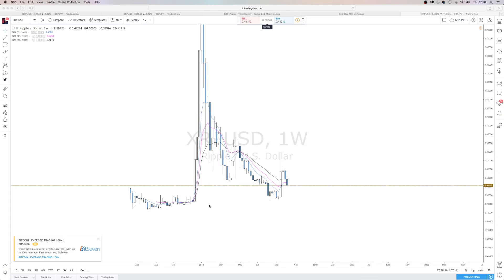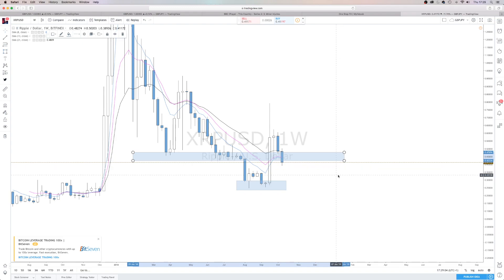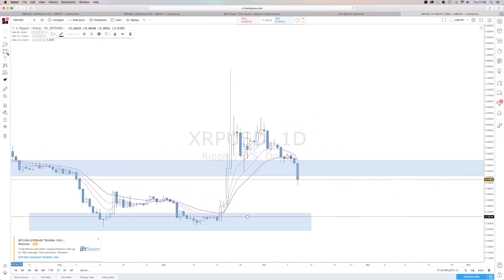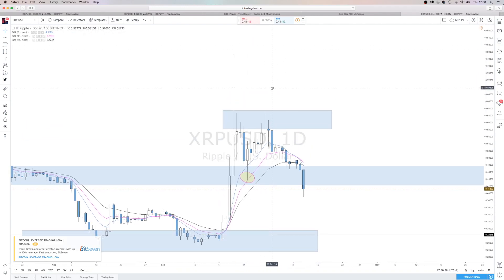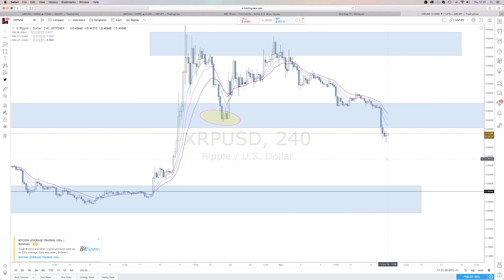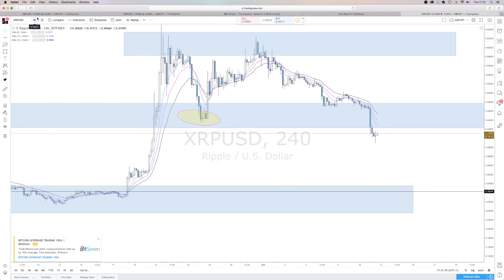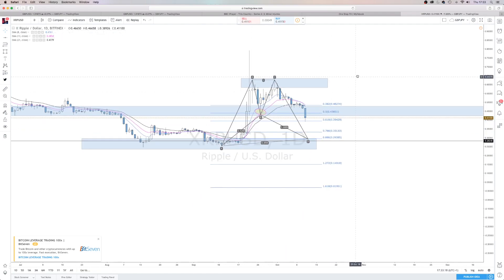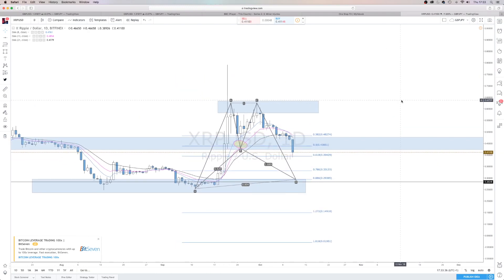Possible Bat Pattern?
Please don't risk more than you can afford to loose, remember if this went to $0.00 would you be able to sleep at night.